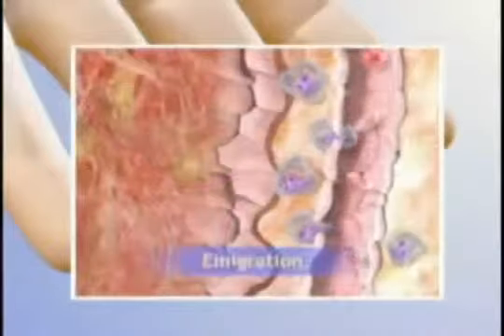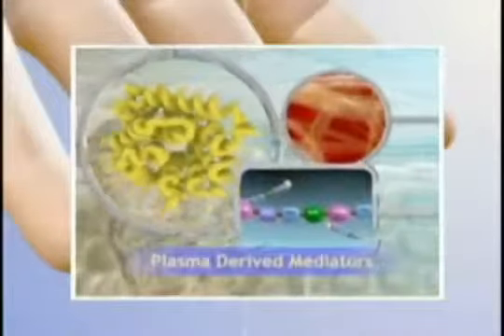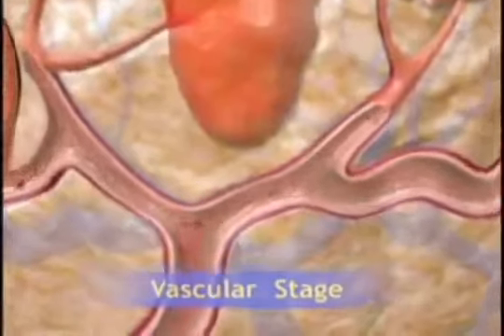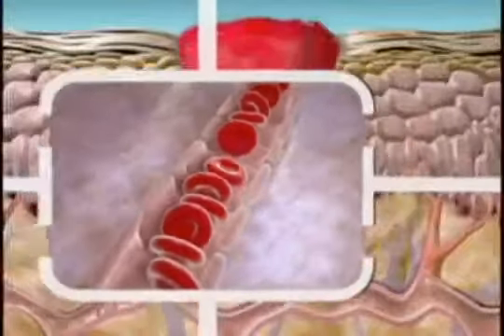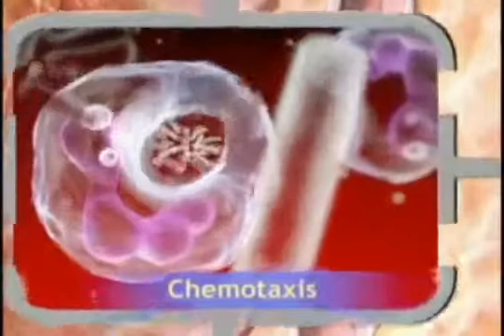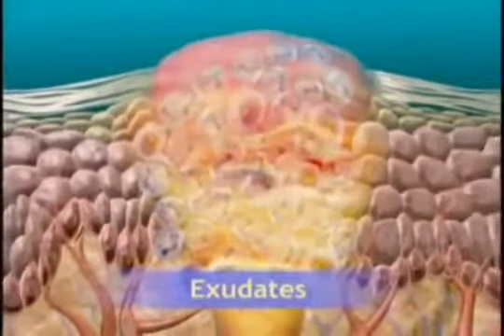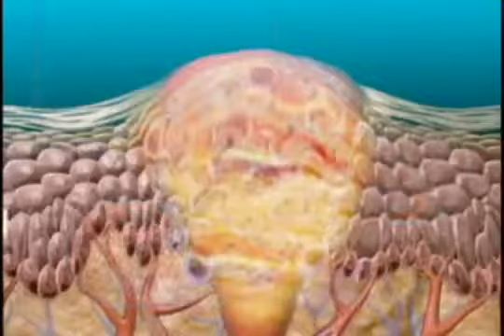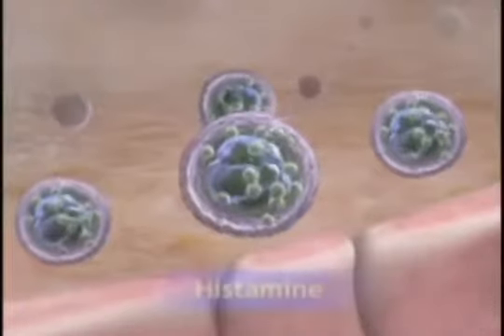Immune system in action flv